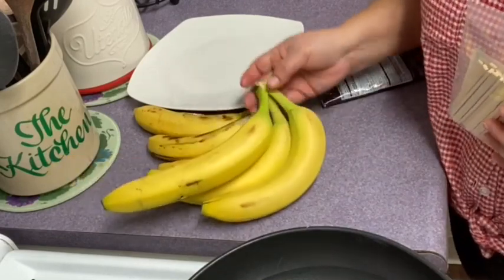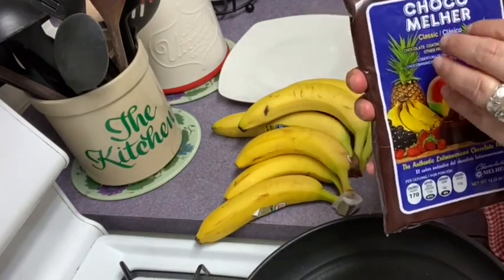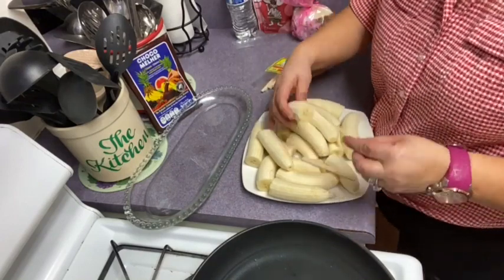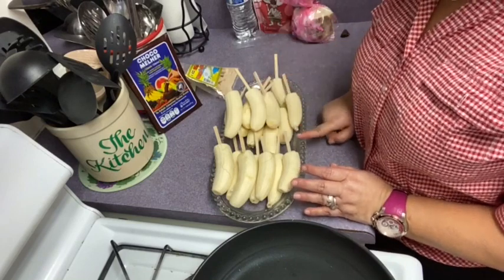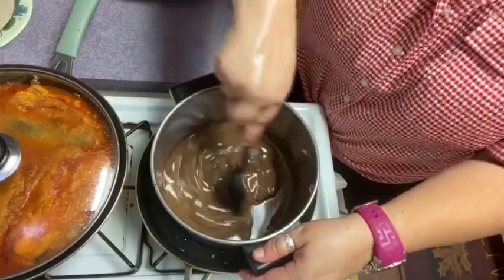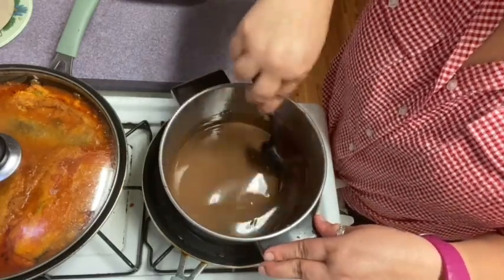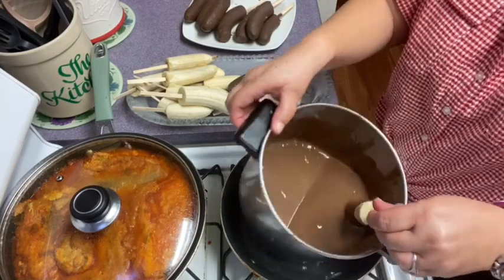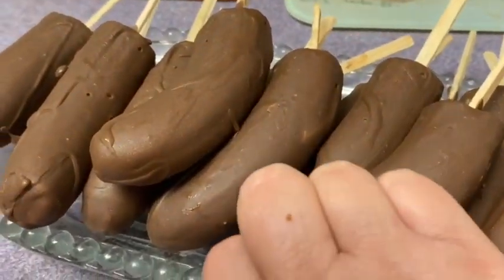🇸🇻como preparar choco bananos 100 % salvadoreños 😋